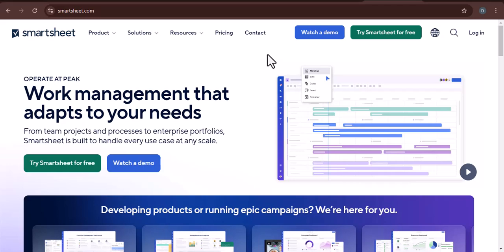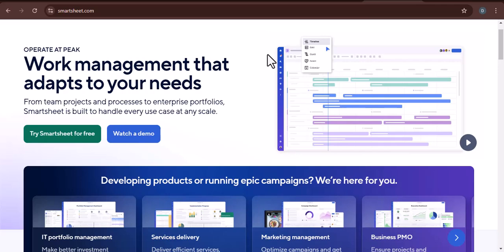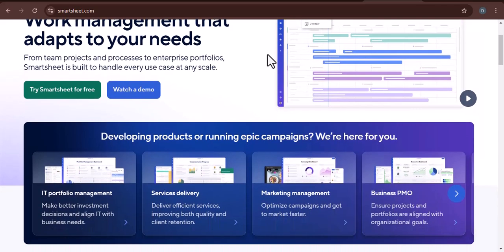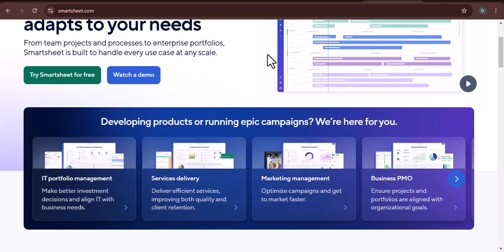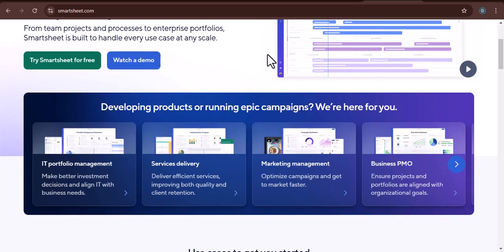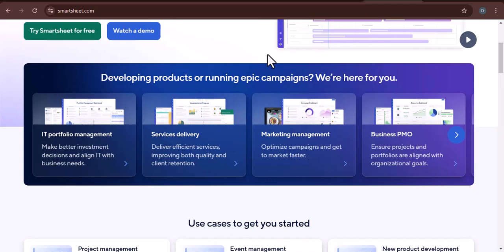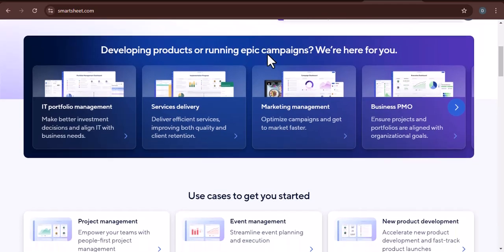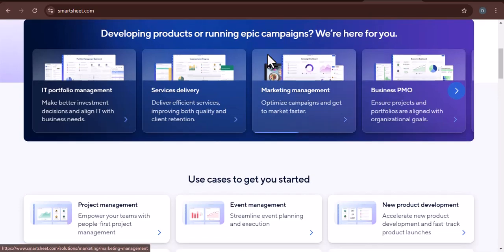How to create a chart in Smartsheets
In this video, you will learn about How to create a chart in Smartsheets

9 YouTube Channel Ideas to Help You Choose Your Own

✅IGNORE THIS
Related Search: